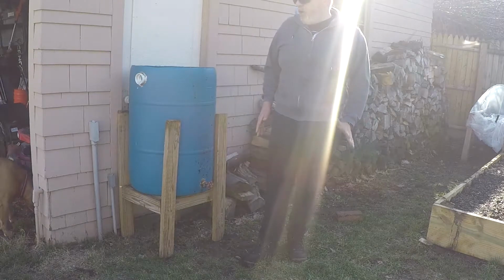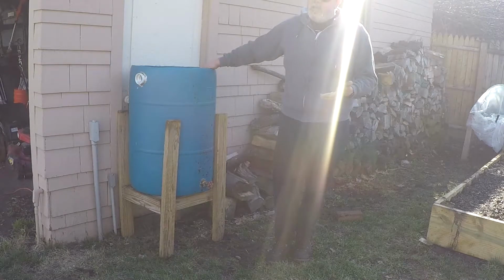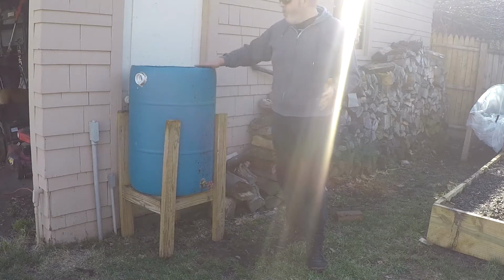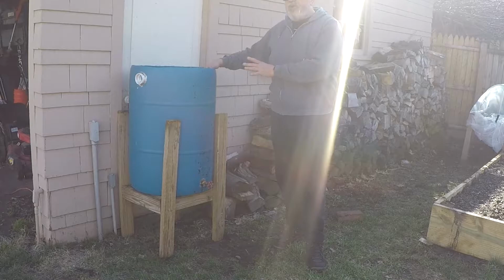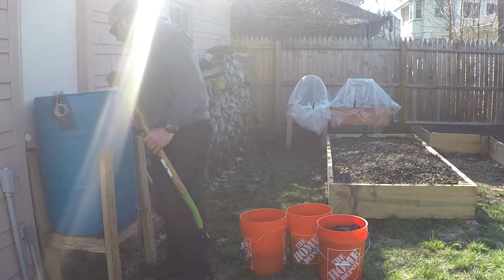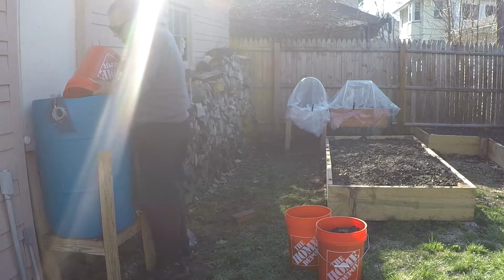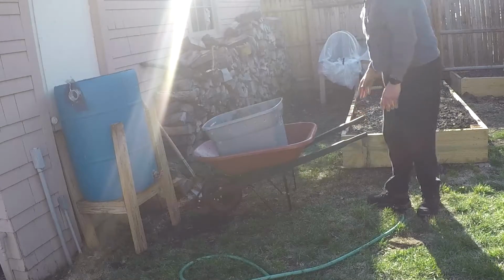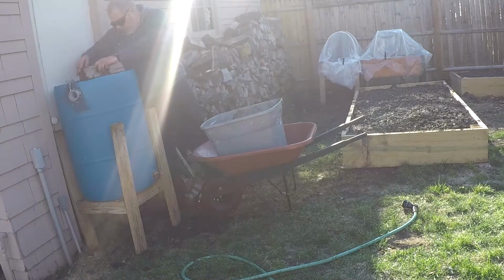Moving the Reds' outside in a 55 gallons Rain Barrel - Using compost for bedding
Spring is here and I am setting up the garden, moving some worms outside and collecting the compost from outside pile.
Check the website for all your worms needs